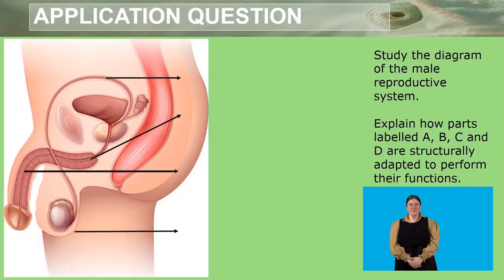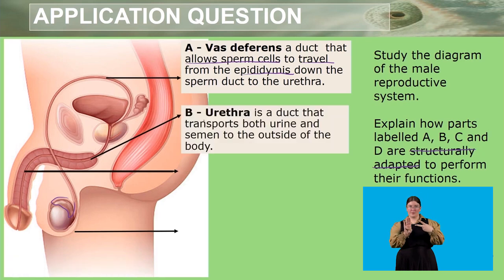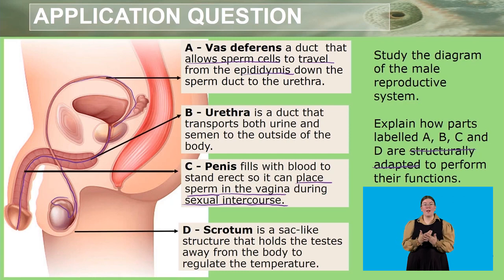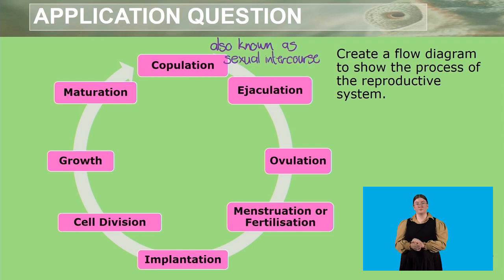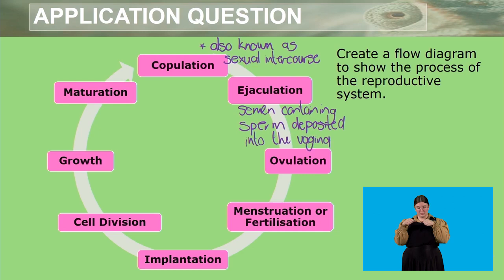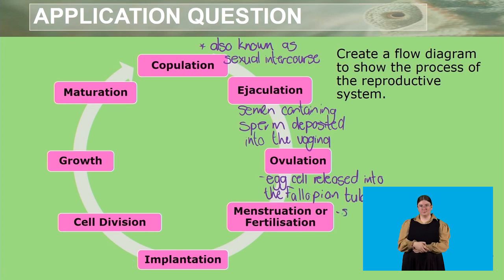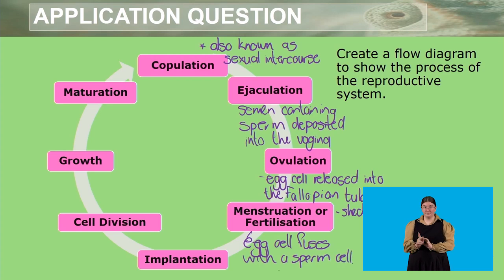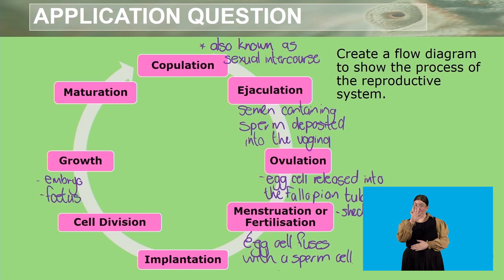Natural Sciences Grade 9 Human Reproductive System Video 2 Segment 2